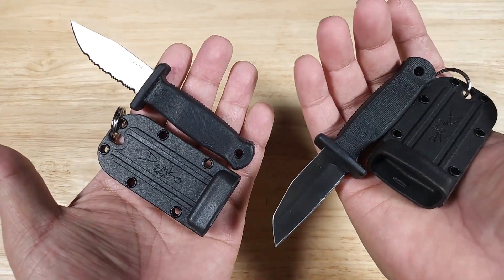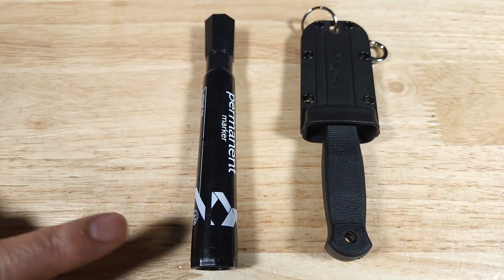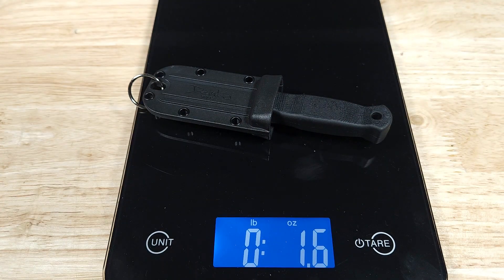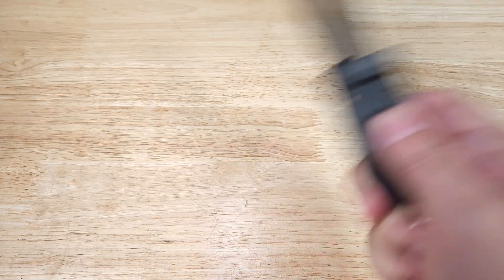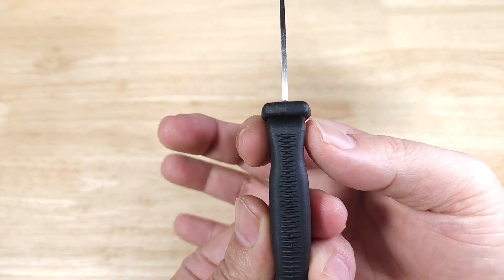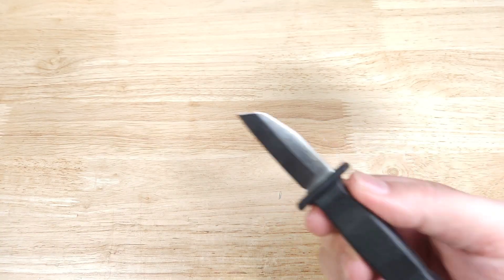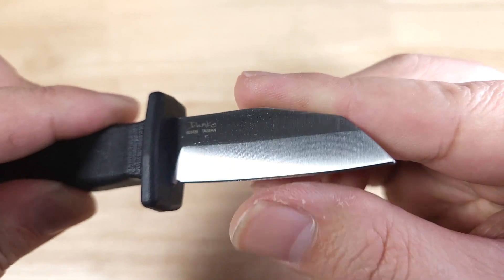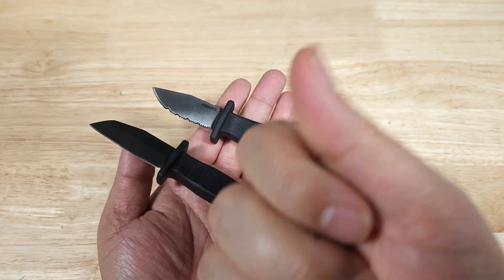THE ULTIMATE MINI KEYCHAIN EDC KNIFE DEMKO ARMIGER 2 KNIFE REVIEW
The Armiger 2 is an awsome choice for a keychain edc knife. In this video we look at THE ULTIMATE MINI KEYCHAIN EDC KNIFE DEMKO ARMIGER 2 KNIFE REVIEW.
or from Amazon